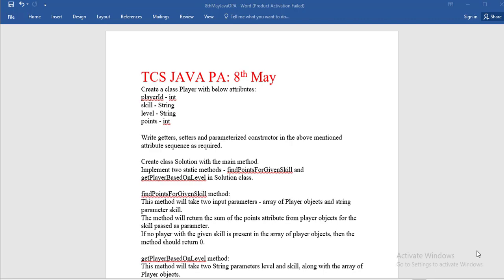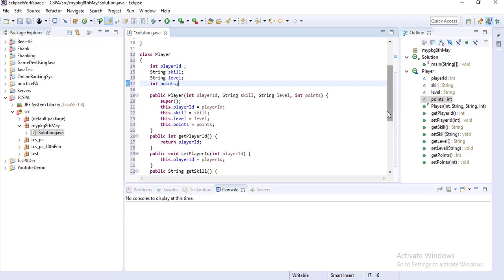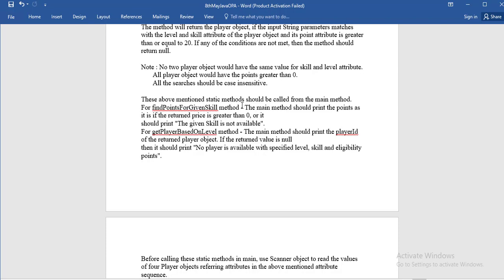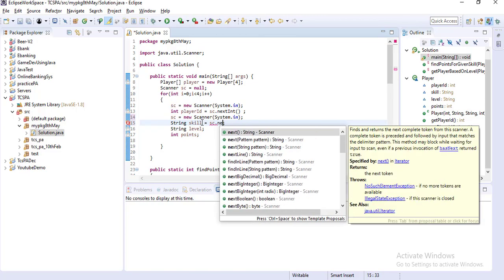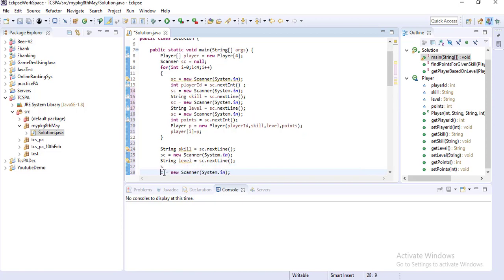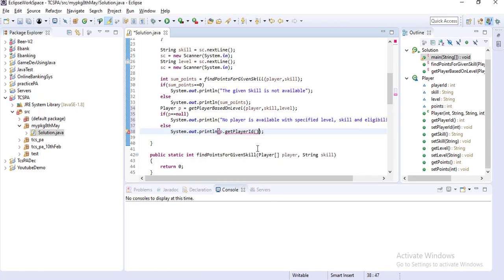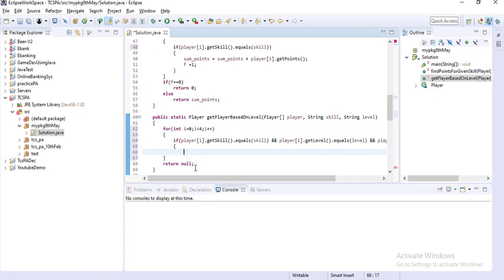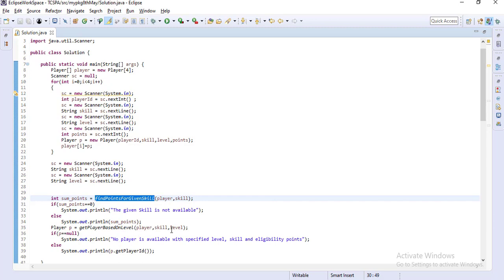TCS Proctored assessment 8th May | Java program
TCS JAVA PA: 8th May
Create a class Player with below attributes:
playerId - int
skill - String
level - String
points - int

Write getters, setters and parameterized constructor in the above mentioned attribute sequence as required.

Create class Solution with the main method.
Implement two static methods - findPointsForGivenSkill and getPlayerBasedOnLevel in Solution class.

findPointsForGivenSkill method:
This method will take two input parameters - array of Player objects and string parameter skill.
The method will return the sum of the points attribute from player objects for the skill passed as parameter.
If no player with the given skill is present in the array of player objects, then the method should return 0.

getPlayerBasedOnLevel method:
This method will take two String parameters level and skill, along with the array of Player objects.
The method will return the player object, if the input String parameters matches with the level and skill attribute of the player object and its point attribute is greater than or equal to 20. If any of the conditions are not met, then the method should return null.

Note : No two player object would have the same value for skill and level attribute.
       All player object would have the points greater than 0.
       All the searches should be case insensitive.

These above mentioned static methods should be called from the main method.
For findPointsForGivenSkill method - The main method should print the points as it is if the returned price is greater than 0, or it
should print "The given Skill is not available".
For getPlayerBasedOnLevel method - The main method should print the playerId of the returned player object. If the returned value is null
then it should print "No player is available with specified level, skill and eligibility points".

Before calling these static methods in main, use Scanner object to read the values of four Player objects referring attributes in the above mentioned attribute sequence.
Next, read the value for skill and level.
Please consider the skill value read above as skill parameter for both the static methods.

Consider below sample input and output:
Input:
101
cricket
Basic
20
102
cricket
Intermediate
25
111
football
Intermediate
50
113
baseball
Advanced
100
cricket
Intermediate

Output:
45
102